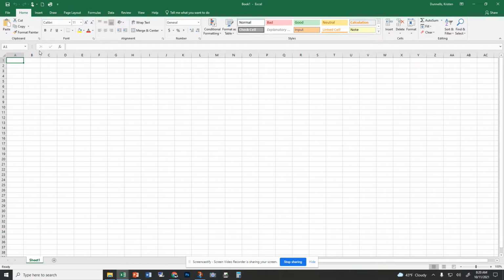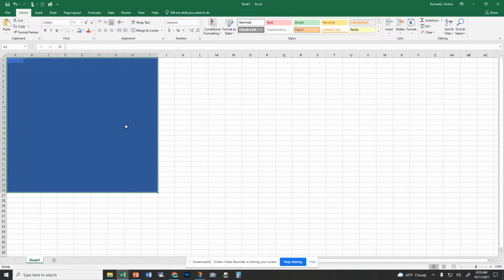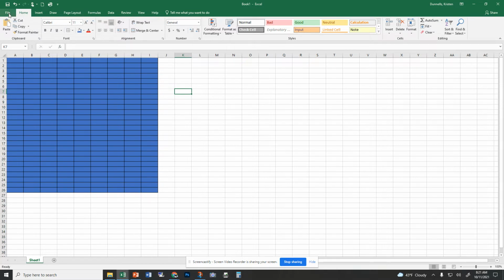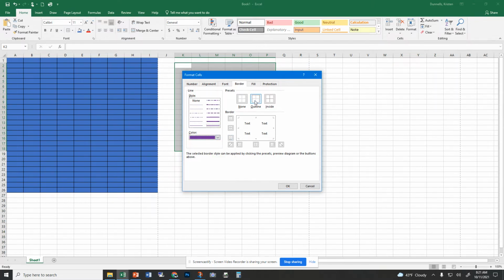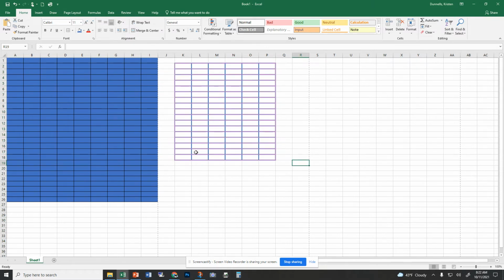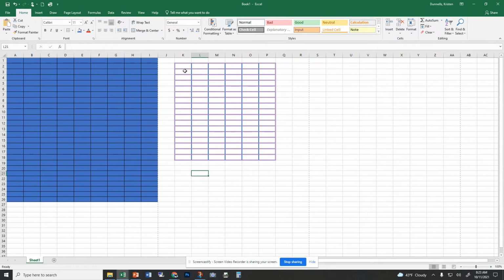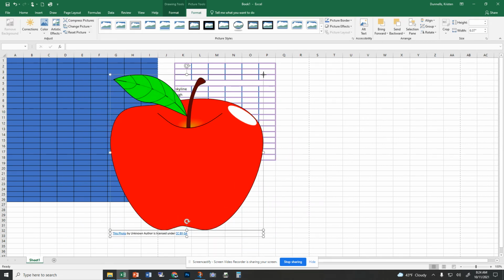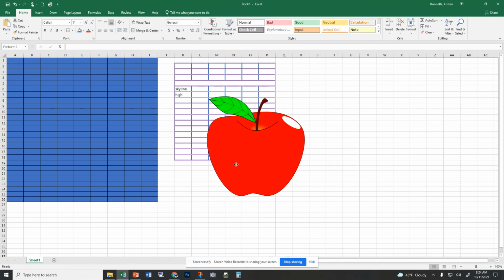Excel Cell Formatting